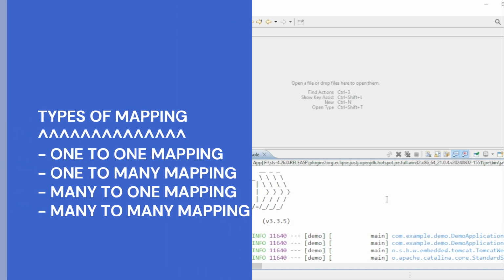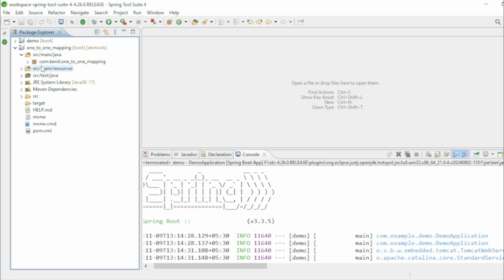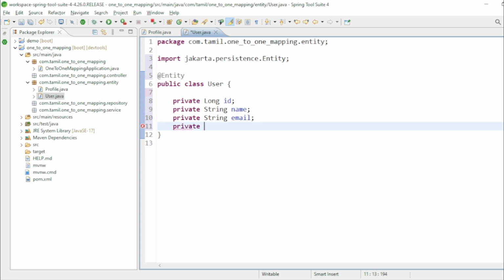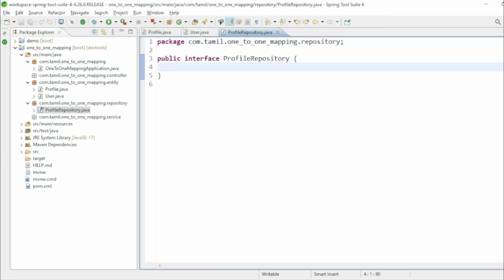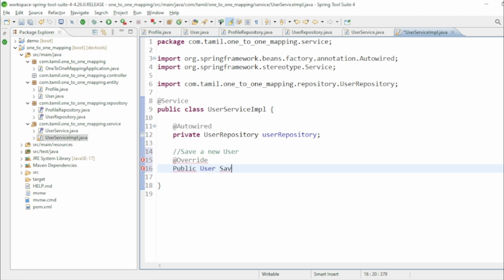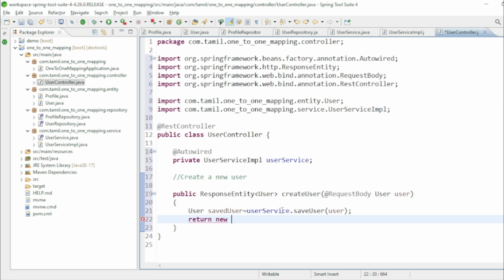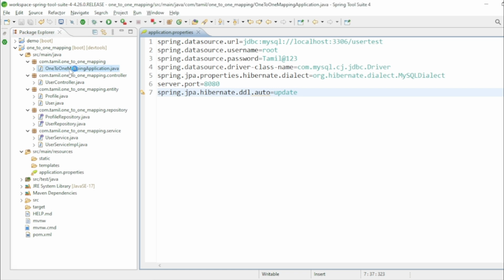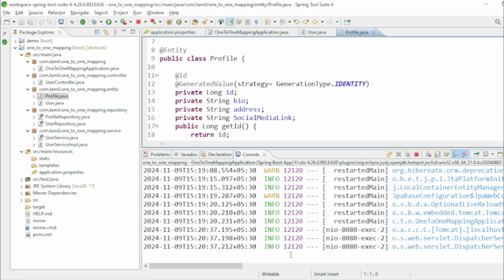Spring Boot #11 - One to One Mapping | What is mapping